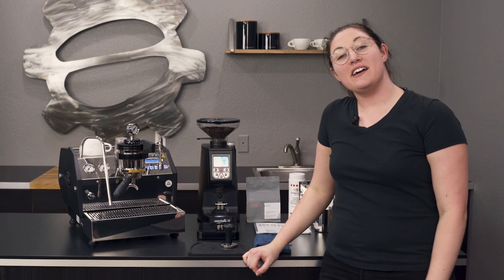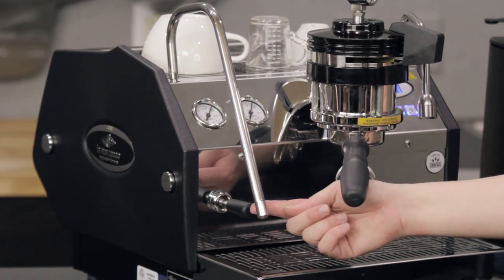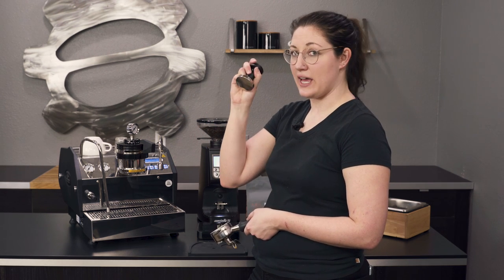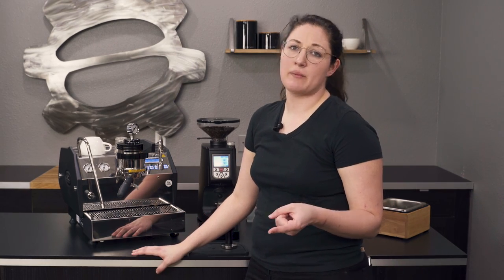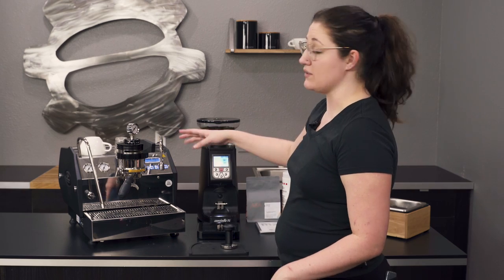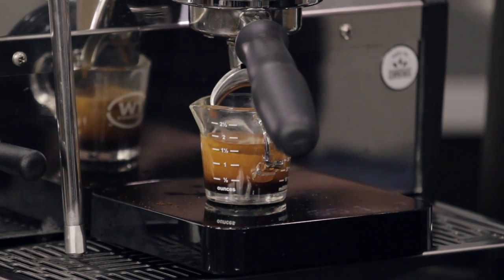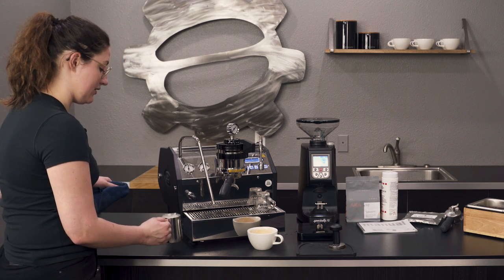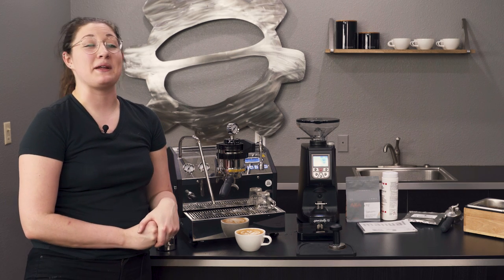La Marzocco GS/3 | Crew Review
Check out Allie’s Crew Review of the La Marzocco GS/3. This semi-automatic espresso machine is a high-end home espresso maker for the serious coffee enthusiast.